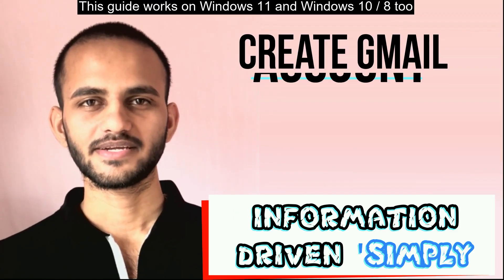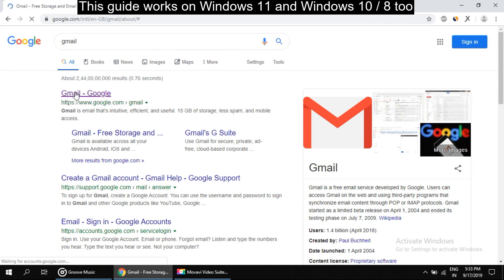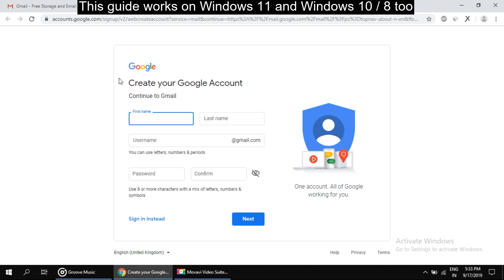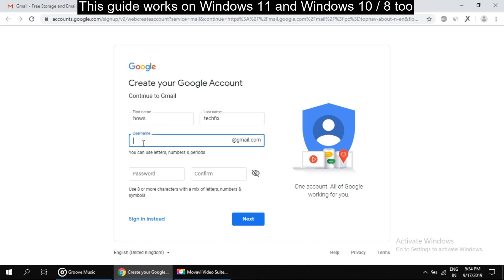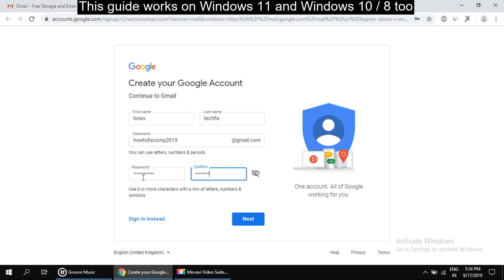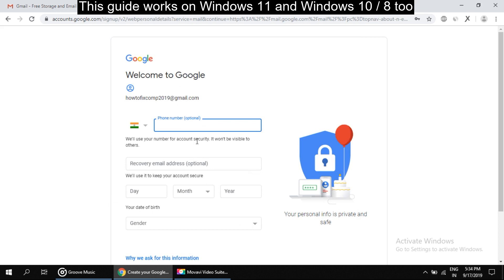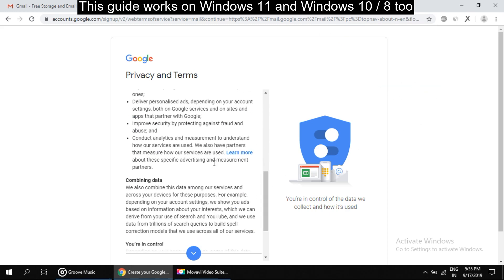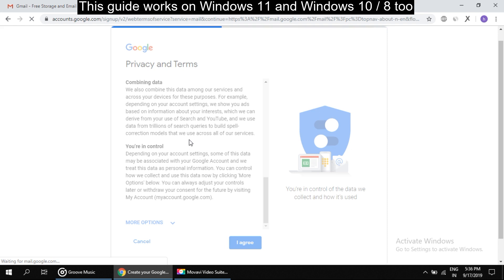How to Create Gmail Account in Windows 11